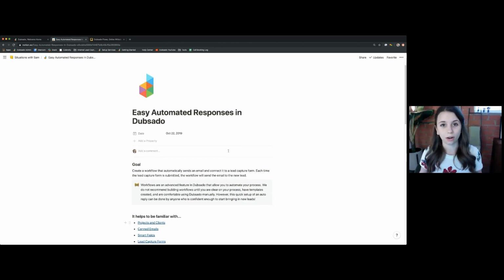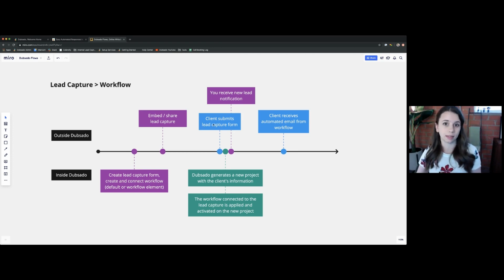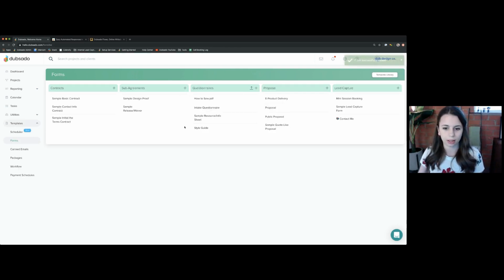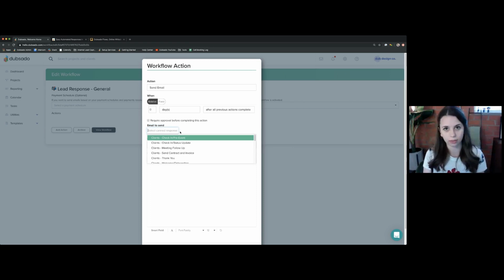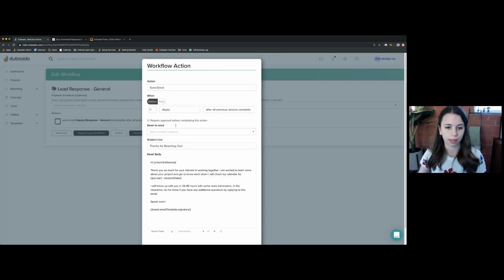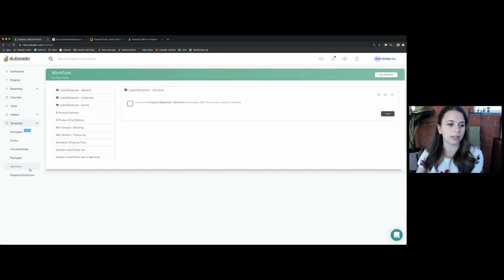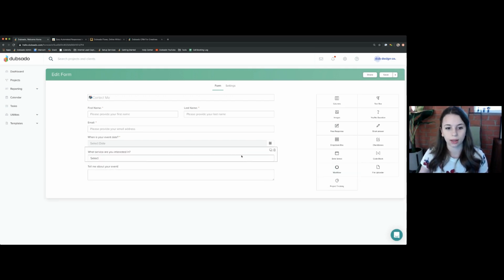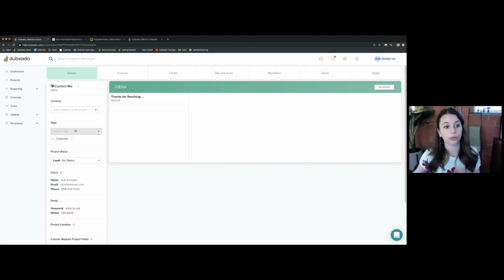Getting Simple Automated Responses Setup in Dubsado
Recorded Live October 22, 2019

Today I’m connecting a simple workflow to a lead capture to deliver an automated email when the form is submitted! This is a great way to get started with workflows - anyone who is confident enough to bring new leads into Dubsado can set this up!